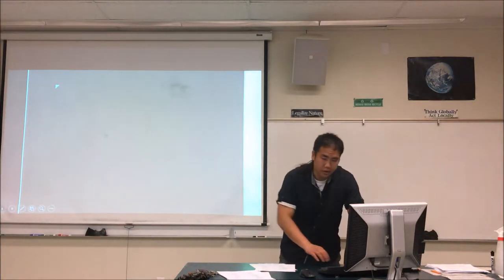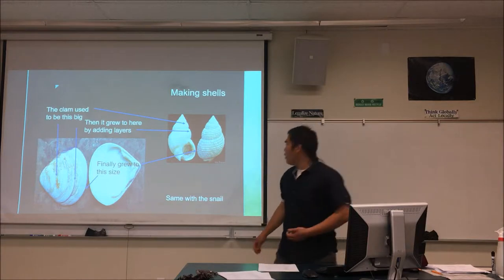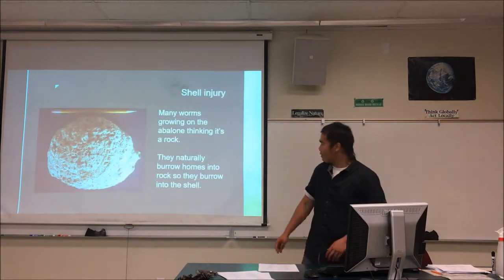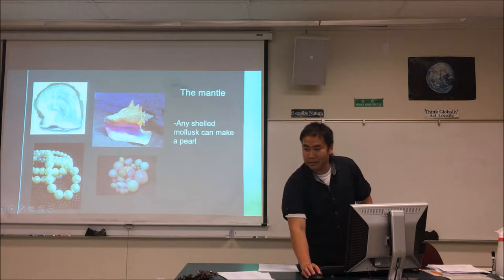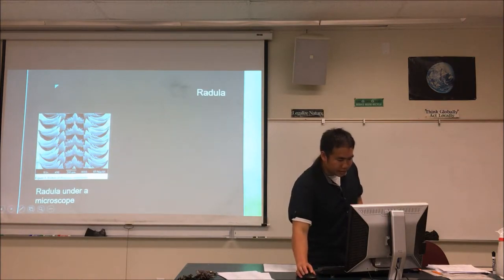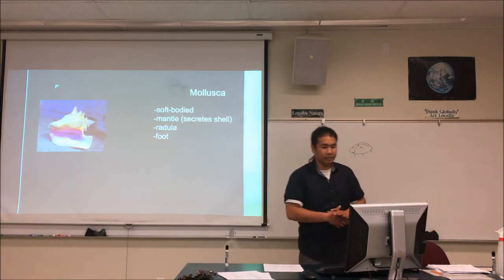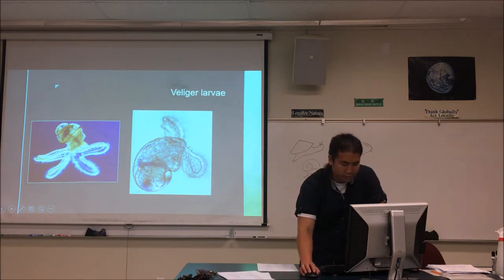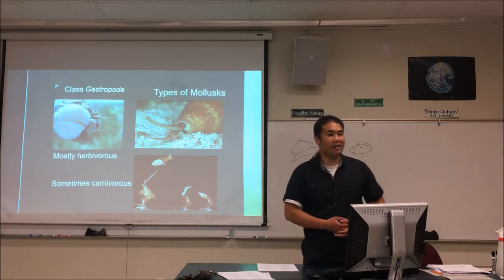Marine Bio Lecture 6 Mollusca complete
Bio 20: Marine Biology
Mt San Antonio College
Lecture 6: Mollusca by Nin Gan
Summer session 2019

May be split into 2 lectures